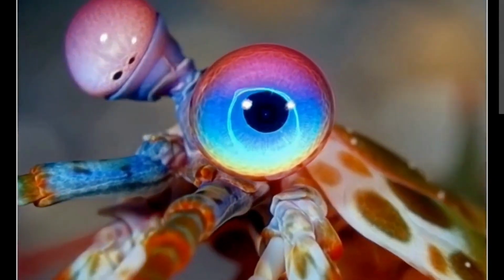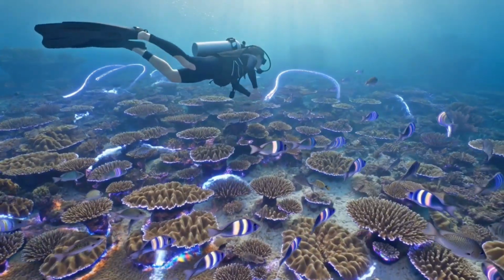Worlds Humans Cannot See — Animal Vision Explained | Dark Matter Decode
Humans believe they see reality clearly.

But every species on Earth experiences a different visual world.

Some animals detect ultraviolet patterns invisible to human eyes.
Others sense infrared heat signatures in complete darkness.
Many perceive motion, polarization, or bioluminescent signals beyond human awareness.

In this episode of Dark Matter Decode, we explore how animal vision reveals hidden layers of reality that surround us every moment.
Topics covered:

• Ultraviolet vision in insects and birds
• Infrared detection in predators
• Motion tracking in flying hunters
• Night vision adaptations
• Deep-ocean bioluminescent perception
• Polarization vision used for navigation

Reality is not a single visual experience.
It is a layered sensory system shaped by evolution.

Dark Matter Decode explores the unseen physics, hidden signals, and perceptual architectures of the universe.